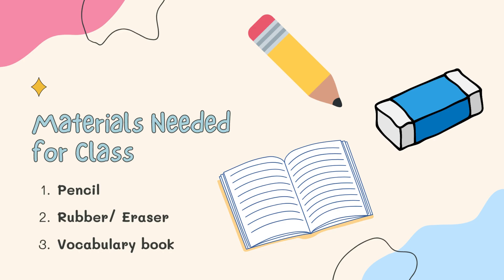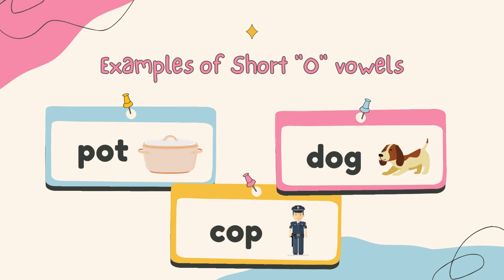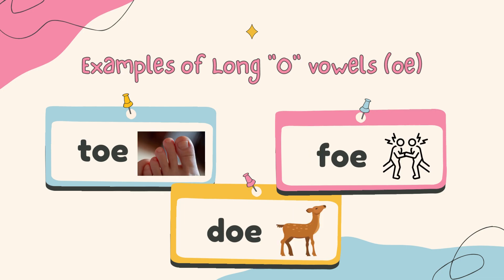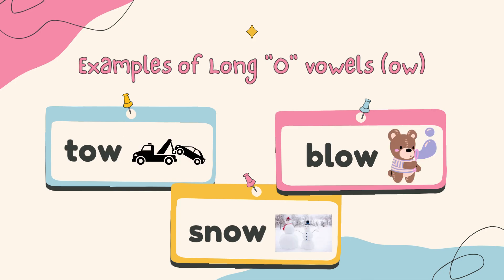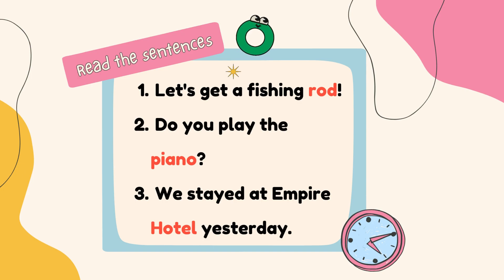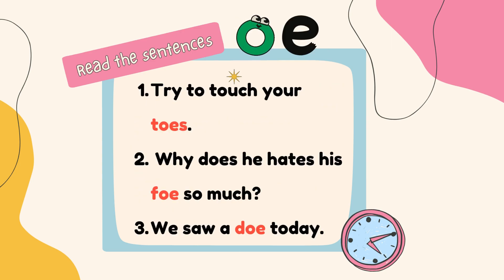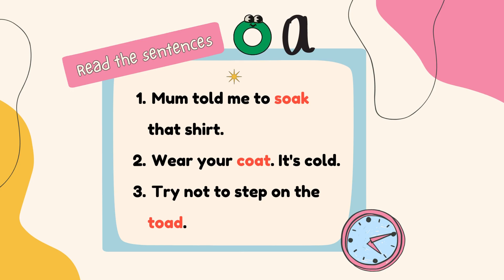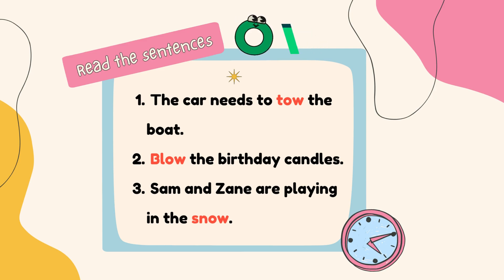Year 1 Week 14 English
Class objectives:
1. Learn the short and long O vowels
2. Read the sentences